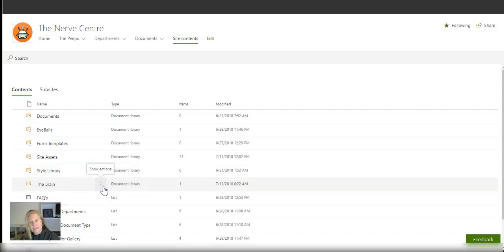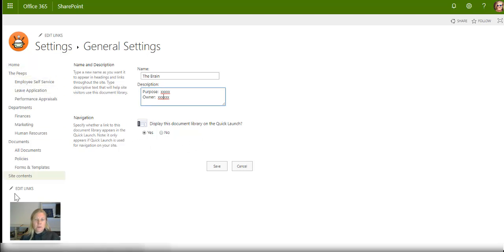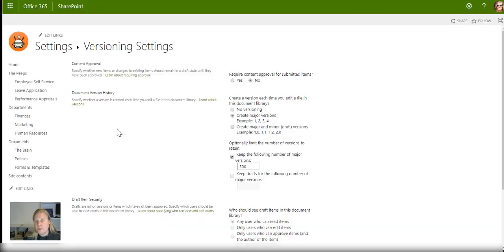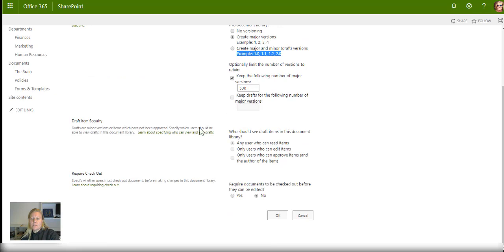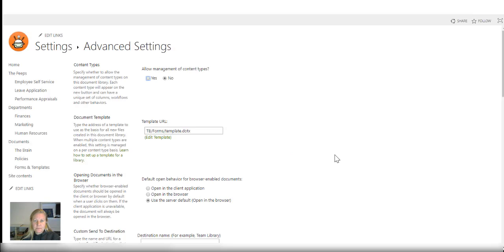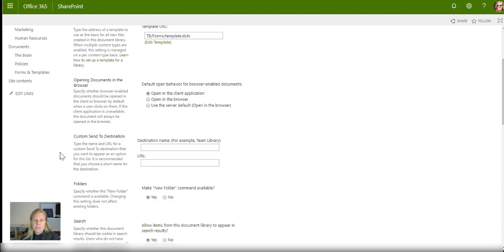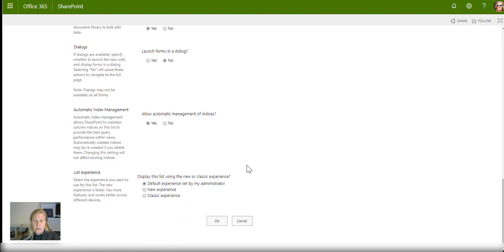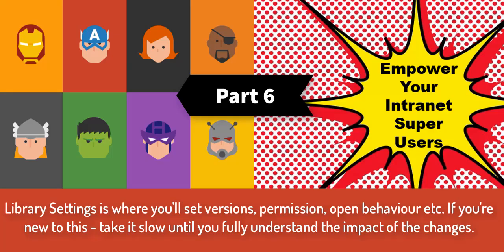Microsoft365 Day 320: Empower Your SharePoint Intranet Super Users Part 6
Depending on whether you have access to the library settings, it's always good to know what you may find there. Versioning, default open behavior, check in / check out, folder creation, content types, column creation etc. If you are new to this, please be careful with the library settings, at least until you fully understand what happens when you make changes.